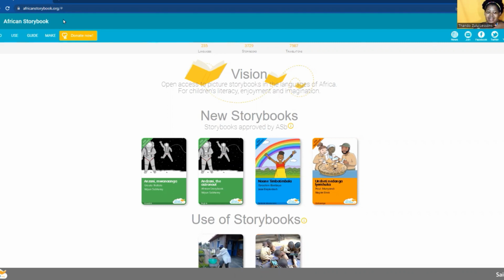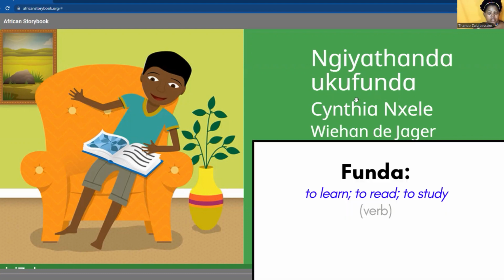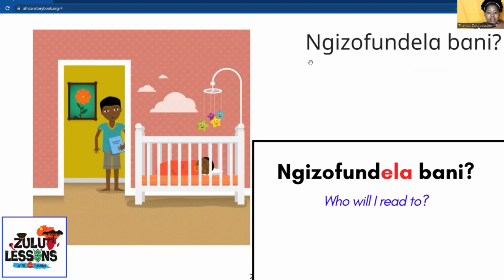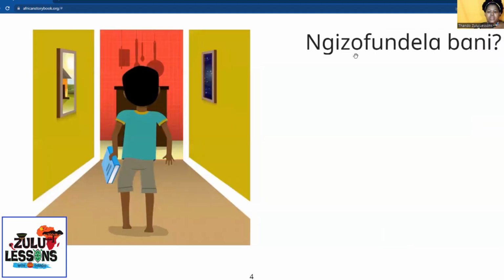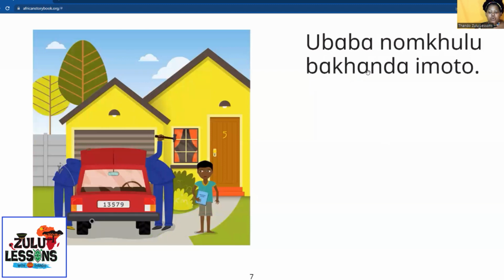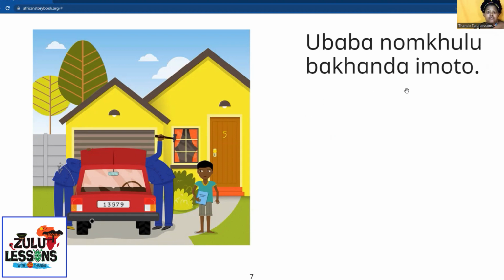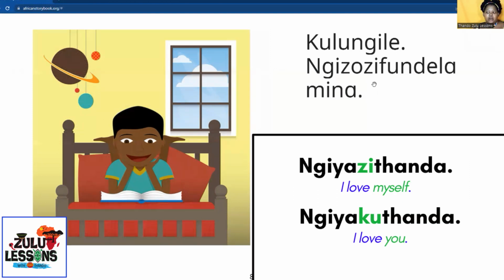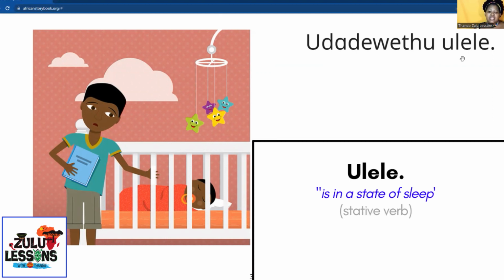Impambosi Yokwenzela |Verb Ending ELA| isiZulu Grammar | How to speak Zulu | Zulu Lessons Thando